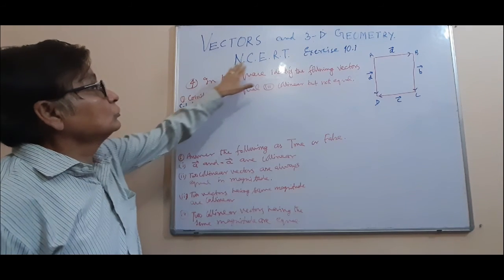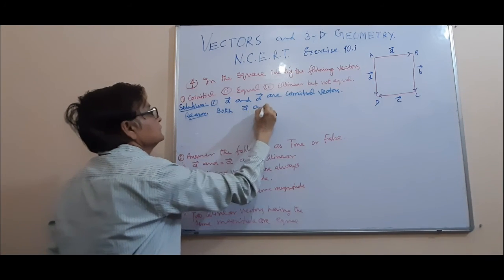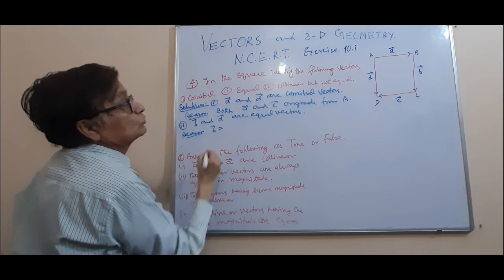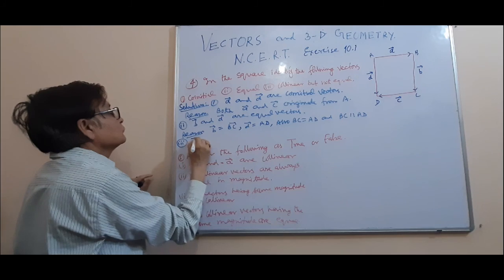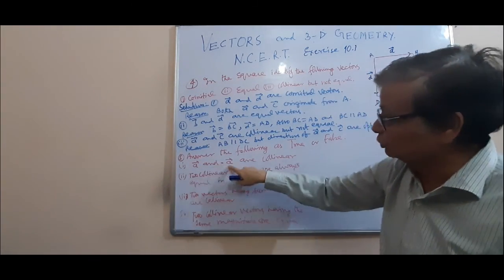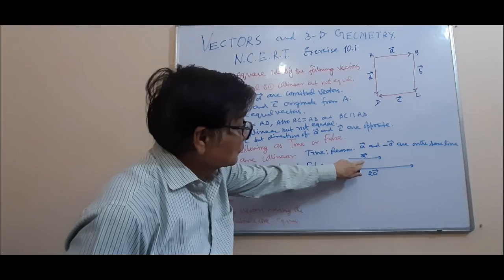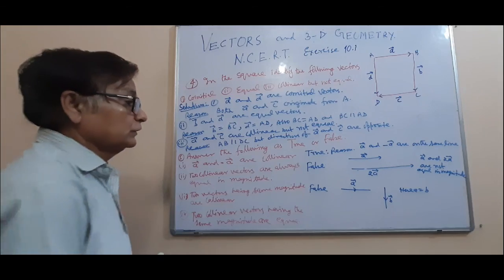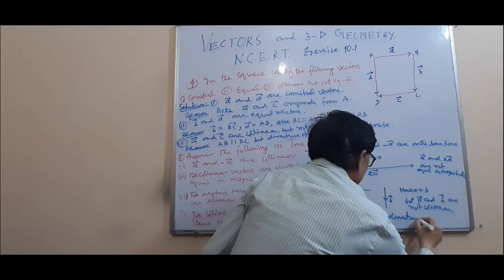EPISODE 2- Class 12 N.C.E.R.T Ex 10.1 (Part B)